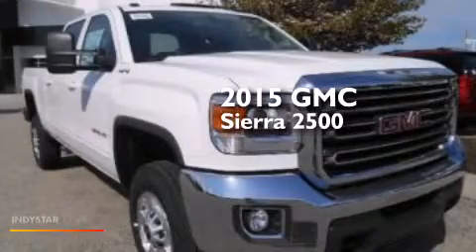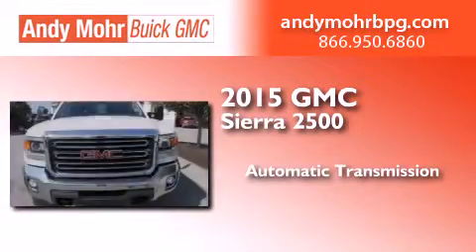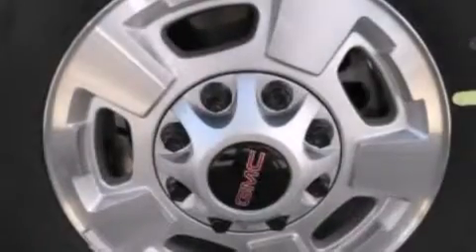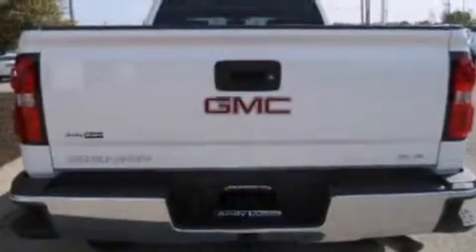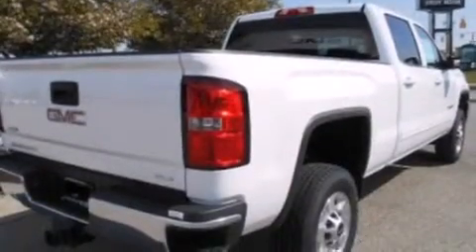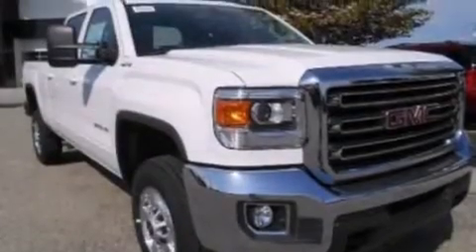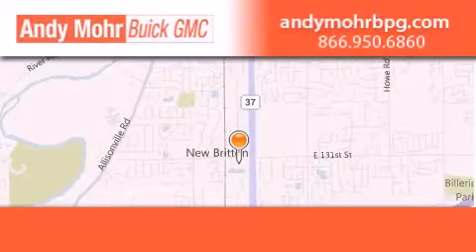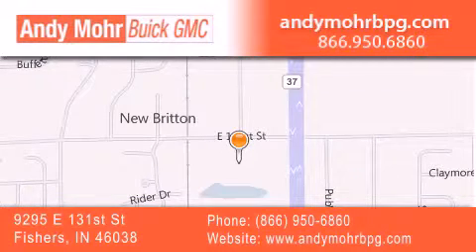2015 GMC Sierra 2500 Fishers IN 46038 G5070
We've been honored to serve the Fishers IN area , we promise that your experience at our dealership will exceed your expectations ! Year : 2015 Make : GMC Model : Sierra 2500 Engine : 6.0L V8 16V MPFI OHV Trans . : 6-Speed Automatic Exterior : Summit White Interior : Jet Black Stock : G5070 Andy Mohr Buick GMC 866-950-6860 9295 E. 131st Street Fishers , IN 46038